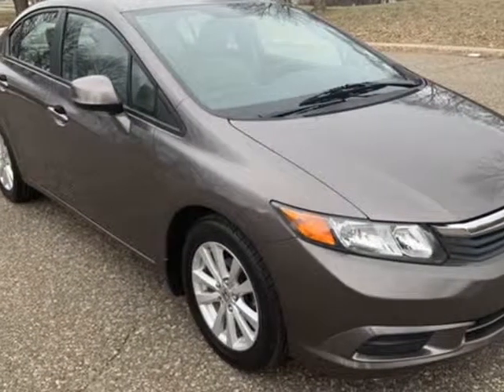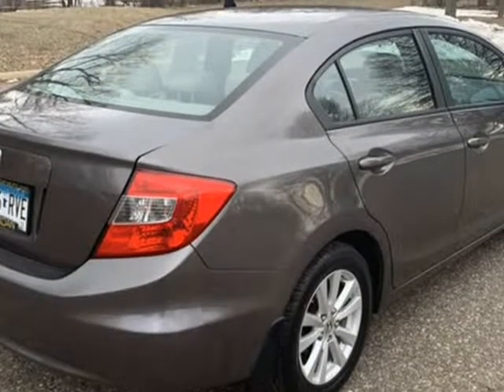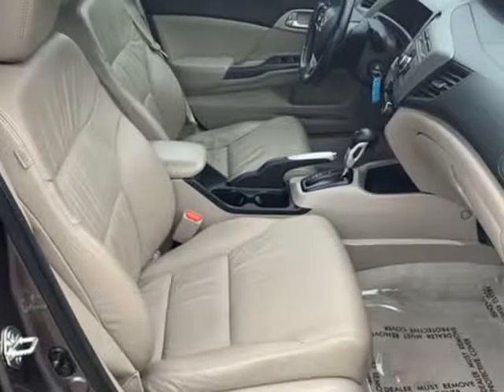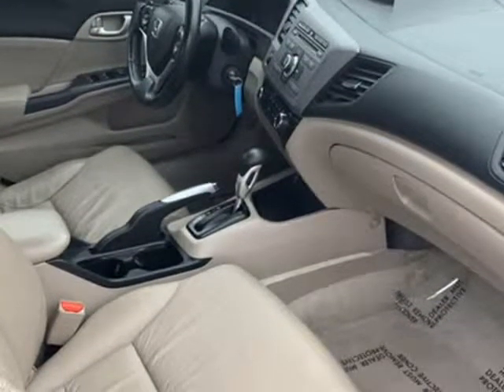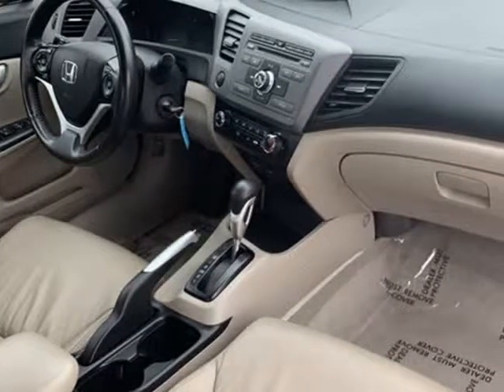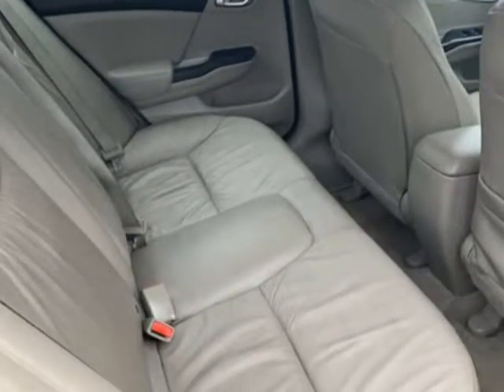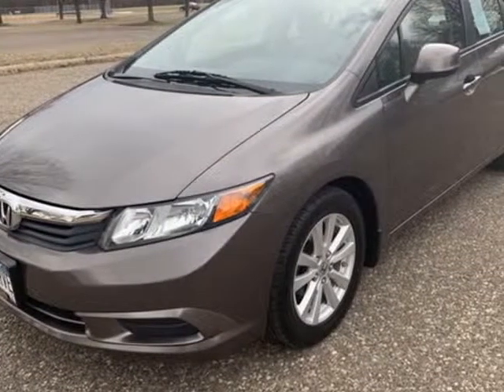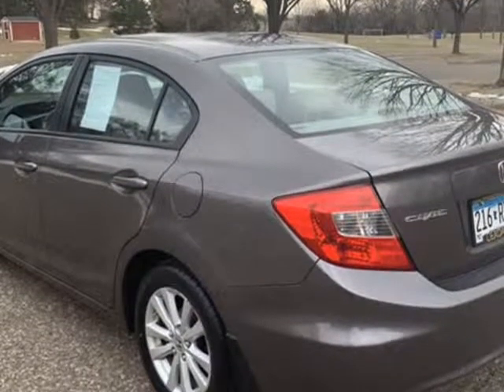2012 Honda Civic Sedan EXL EX-L LEATHER MOONROOF ONE OWNER Sedan (Maplewood, Minnesota)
Lexdan Automotive
2610 Maplewood dr. Hwy61
Maplewood